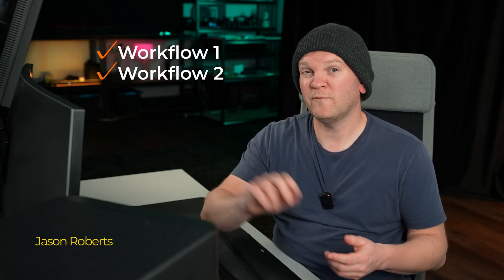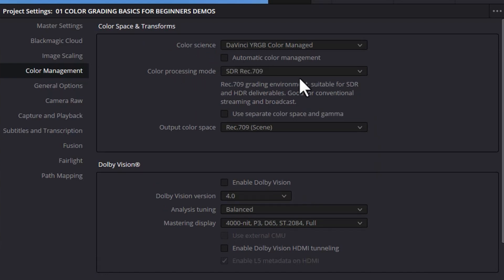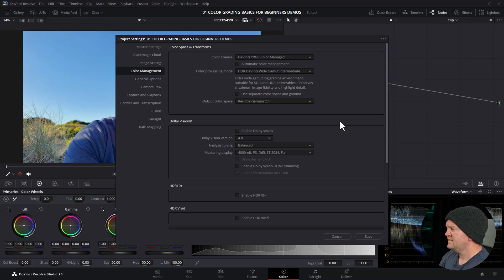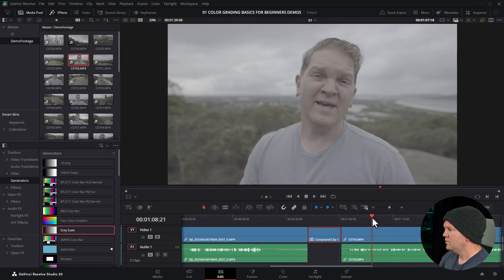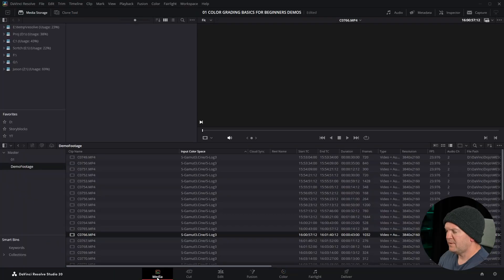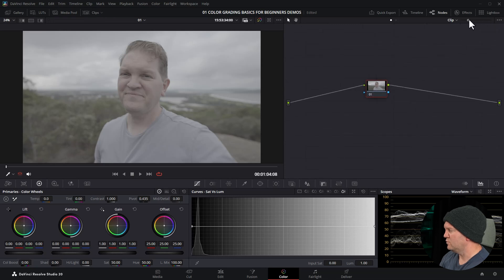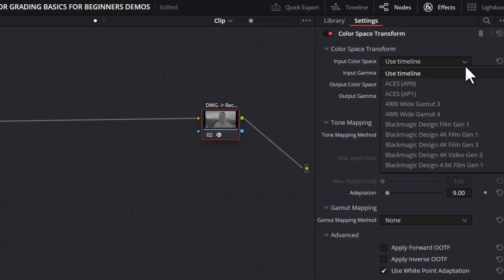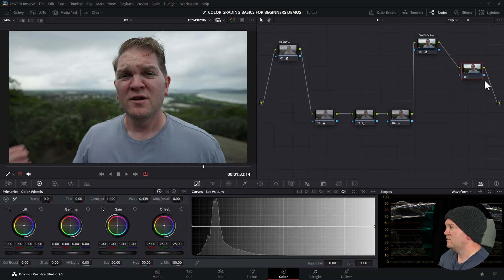The 2 MUST-KNOW Color Grading Workflows in DaVinci Resolve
Learn how to use the 2 most common color grading workflows in DaVinci Resolve to do color management and keep the colors in your video correct.

TIMESTAMPS:

00:00:00 Color grading workflows for beginners
00:00:54 Automatic Color Managed Workflow in DaVinci Resolve
00:02:30 What is DaVinci Wide Gamut Intermediate?
00:08:19 CST Nodes Workflow